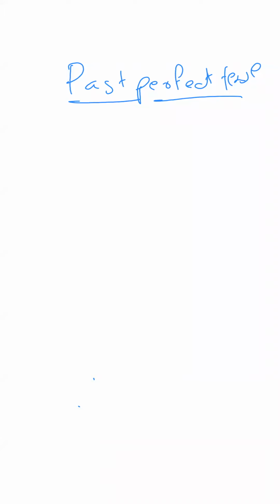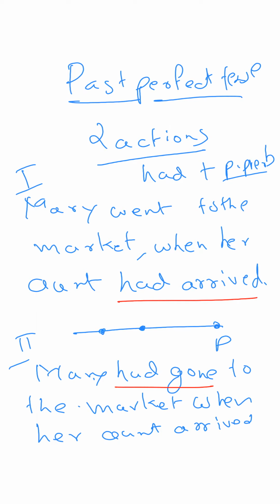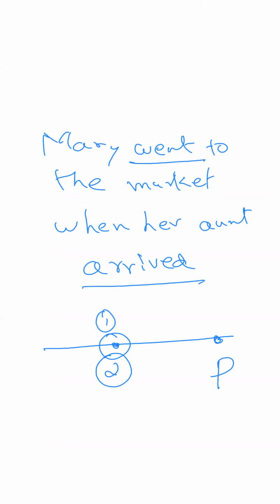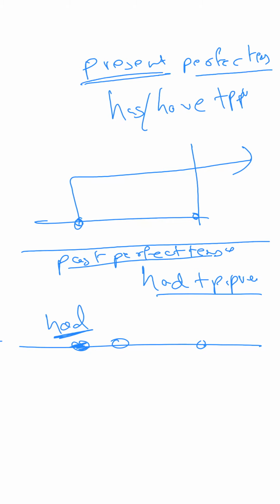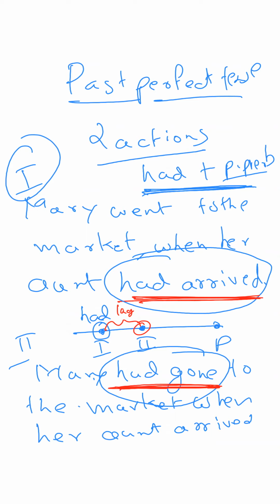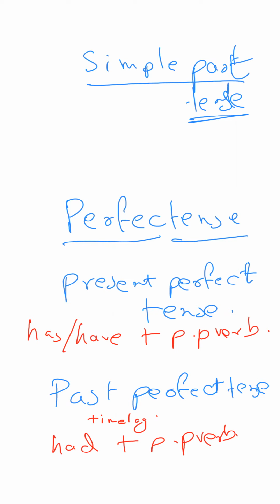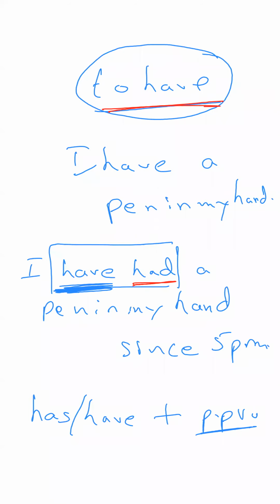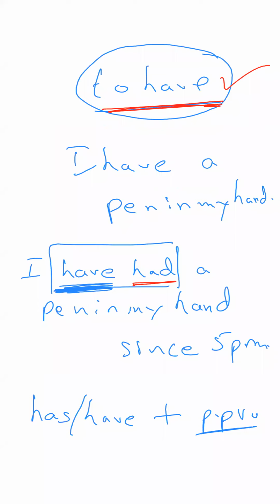Digital SAT class - Writing and Language (Perfect Tense)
A short clip from a Writing and Language (grammar) class of the SAT preparation.